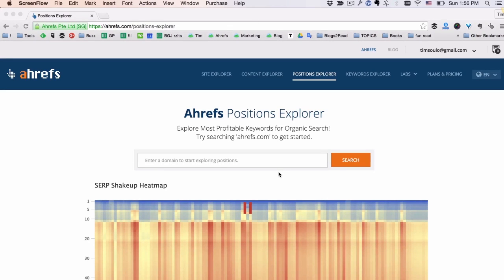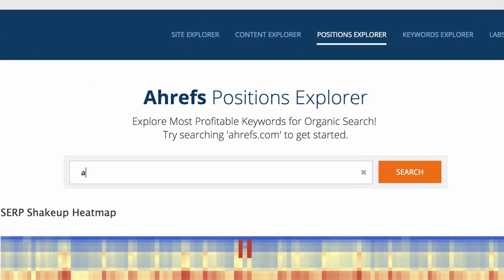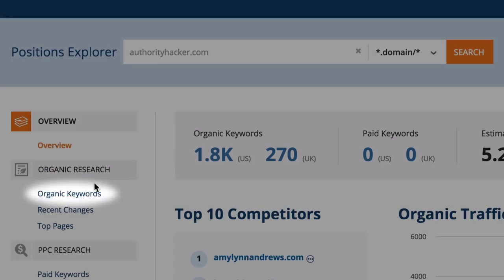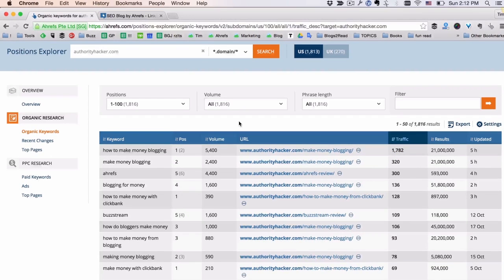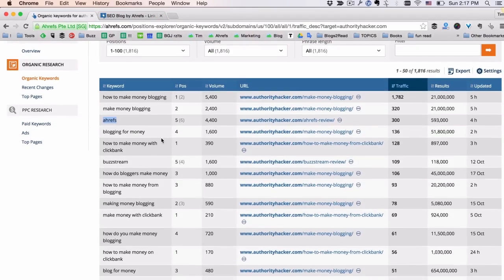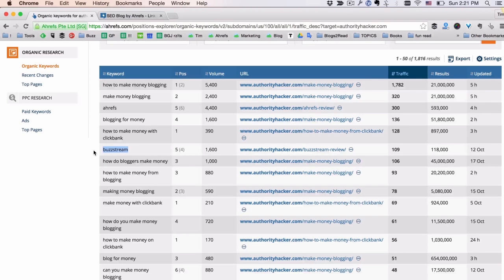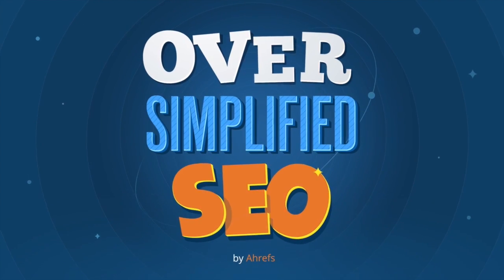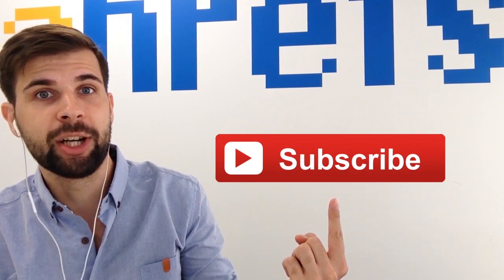How to Find Keywords That Drive Traffic to Your Competitors [OSEO-13]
A smart way to do keyword research is to find keywords that your competitors rank for and use them to get more organic traffic. The process is simple.

Spy on your competitors, find the keywords where they rank high in Google, and use this data to get traffic to your website.

In this video, Tim Soulo shows you how to analyze your competitors SEO traffic and build your own content marketing strategy on what’s working for them.

Using Ahrefs’ Organic Keywords Report (Positions Explorer), you can see most of the keywords that your competitors rank for in Google.

Note: This tool is now a part of Site Explorer tool

To get started, all you need to do is to submit your competitor's website for analysis and click 'Search'.

Within a few seconds, the tool will find and show you the keywords your competitor’s site is ranking for from virtually any country in the world.

By default, the results in 'Organic Keywords' report are ordered by the 'Traffic' column, which gives an estimate of how much traffic a website is getting from Google.

But you can click on any of the columns and re-order the list by the metric that is most interesting to you.

By reverse engineering your competitors’ organic rankings, you can find a ton of content opportunities to add to your blog.

Our friend, Gael, created an awesome video on how to Steal SEO Traffic using a competitor analysis (HIGHLY recommended):

Just plug in a few of your competitors into this tool and play with the reports and you are going to find some awesome content ideas that you can add to your blog.